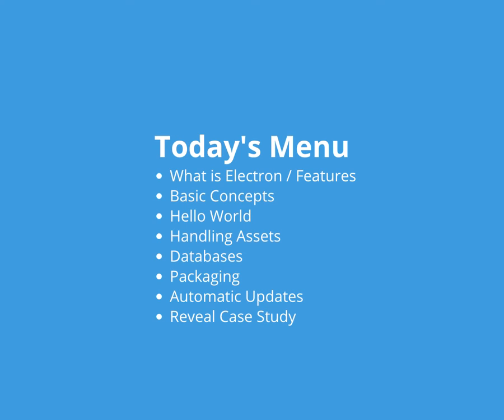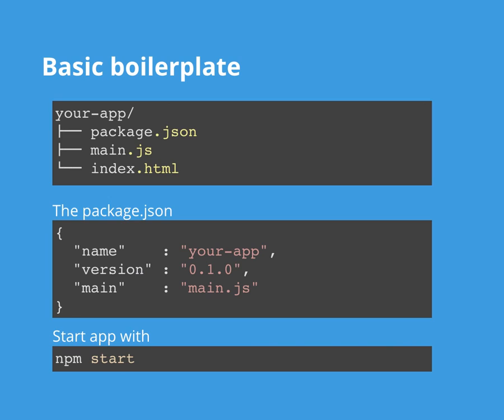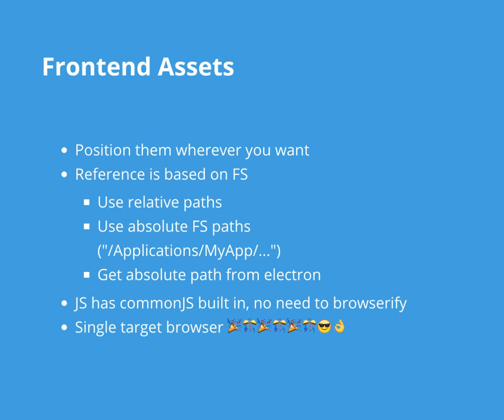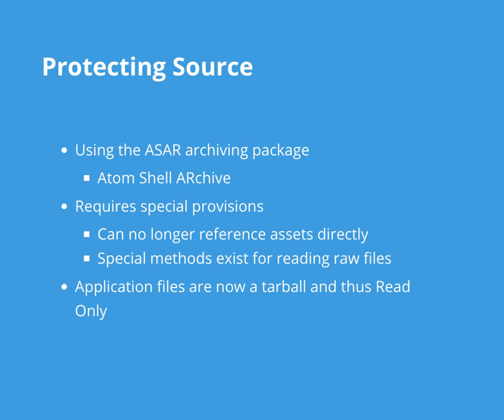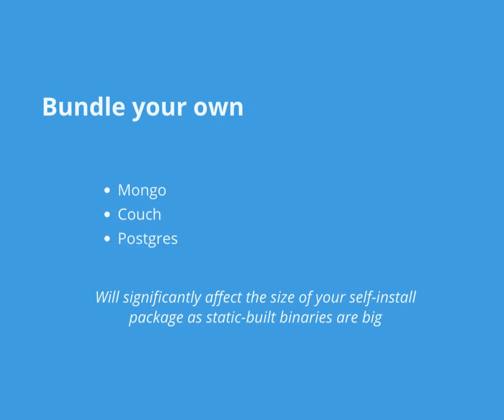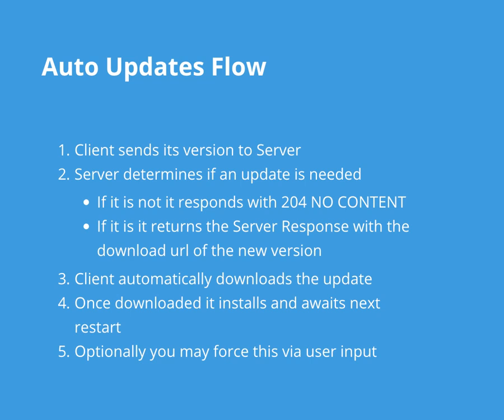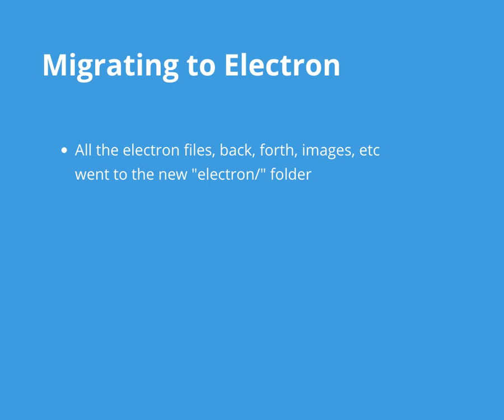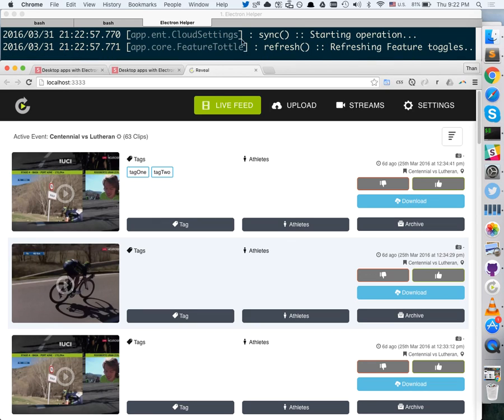Node.js Mar 2016: Building Native Desktop apps using Electron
Learn how to use Electron to build native desktop applications for all major platforms.